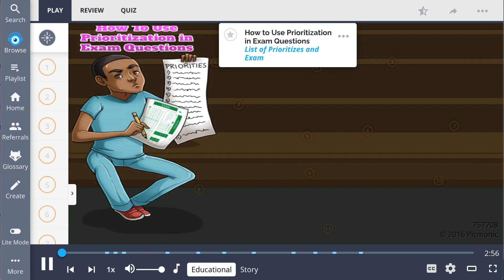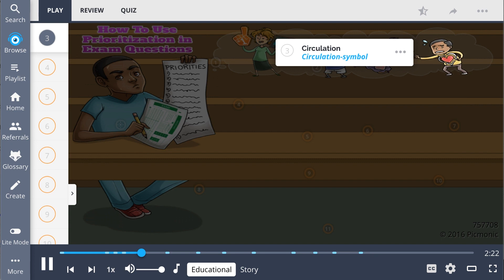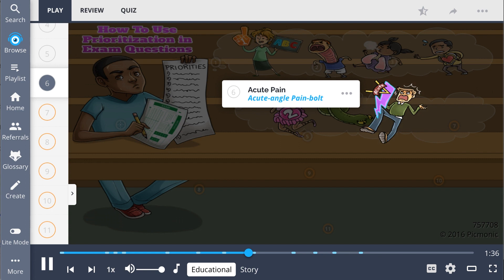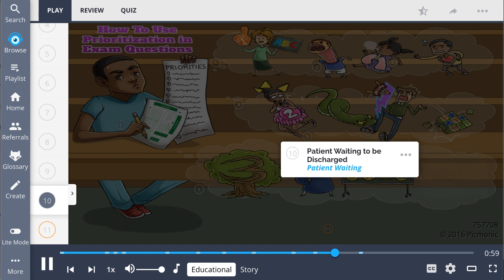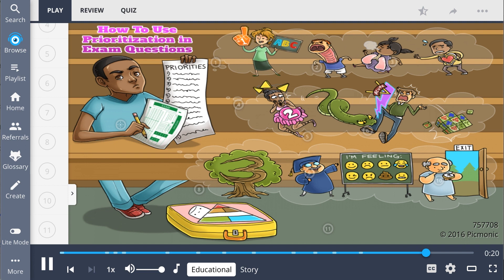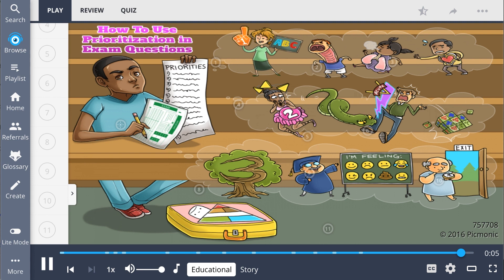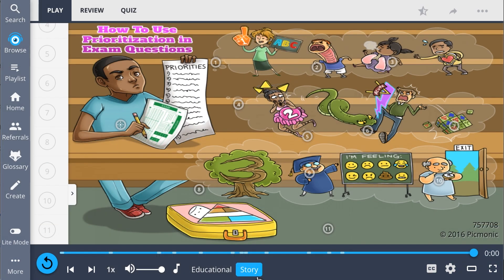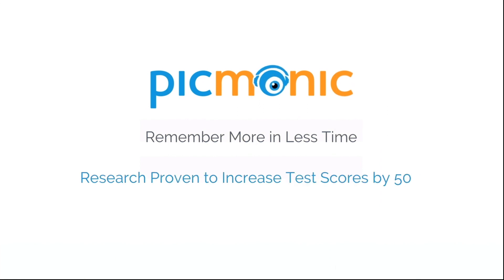3 Major Ways to Improve Your Prioritization for Test-Taking (Step 1, COMLEX, NCLEX®, PANCE, AANP)